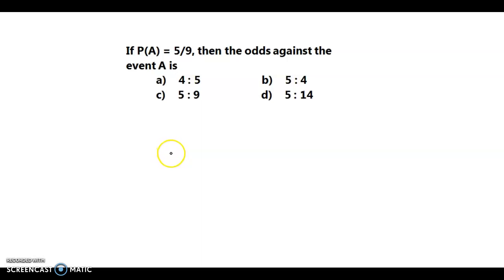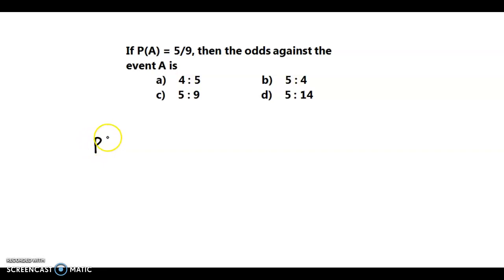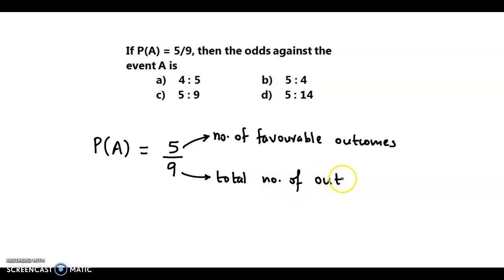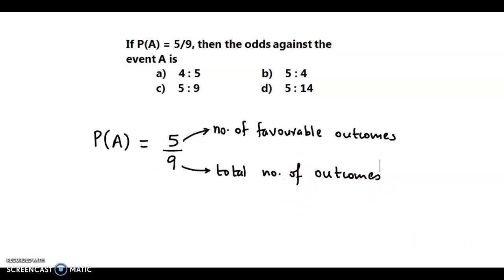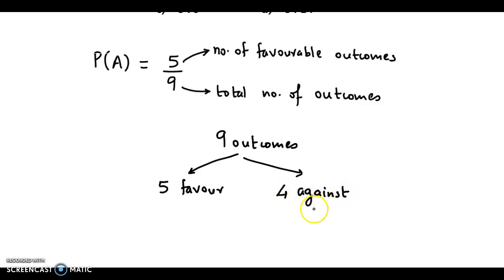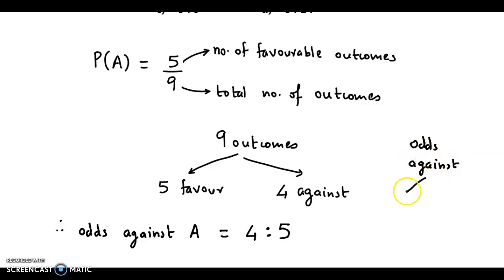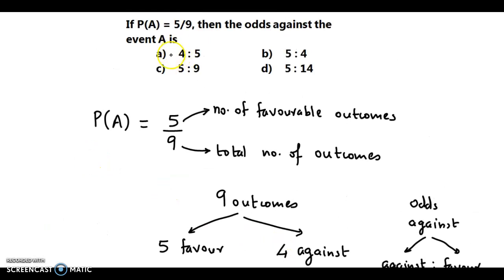CA Foundation | Probability | If P(A) = 5/9, then the odds against the event A is ?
𝐂𝐨𝐮𝐫𝐬𝐞 : 𝑪𝑨 𝑭𝒐𝒖𝒏𝒅𝒂𝒕𝒊𝒐𝒏 | 𝐂𝐨𝐮𝐫𝐬𝐞 𝐎𝐟𝐟𝐞𝐫𝐞𝐝 𝐛𝐲 : 𝑰𝑪𝑨𝑰| 𝐕𝐢𝐝𝐞𝐨 𝐮𝐬𝐞𝐟𝐮𝐥 𝐟𝐨𝐫 : 𝑸𝒖𝒂𝒏𝒕𝒊𝒕𝒂𝒕𝒊𝒗𝒆 𝑨𝒑𝒕𝒊𝒕𝒖𝒅𝒆 𝑬𝒙𝒂𝒎𝒔 | 𝐓𝐲𝐩𝐞 𝐨𝐟 𝐐𝐮𝐞𝐬𝐭𝐢𝐨𝐧 : 𝑴𝒖𝒍𝒕𝒊𝒑𝒍𝒆 𝑪𝒉𝒐𝒊𝒄𝒆 𝑸𝒖𝒆𝒔𝒕𝒊𝒐𝒏
In this video learn how how to solve probability.
𝐐𝐮𝐞𝐬𝐭𝐢𝐨𝐧 : If P(A) = 5/9, then the odds against the event A is
𝐎𝐩𝐭𝐢𝐨𝐧 (𝐀): 4:5
𝐎𝐩𝐭𝐢𝐨𝐧 (𝐁): 5:4
𝐎𝐩𝐭𝐢𝐨𝐧 (𝐃): 5:14

𝐓𝐫𝐚𝐧𝐬𝐜𝐫𝐢𝐩𝐭 / 𝐒𝐮𝐛𝐭𝐢𝐭𝐥𝐞𝐬
0:00:01.520,0:00:07.280
Hello! & Welcome back. We now
discuss an example from probability.

0:00:07.280,0:00:16.400
The question is... If probability of A is 5
by 9 then the odds against the event A is...?

0:00:16.400,0:00:26.320
So we have to find the odds against a ratio.
Now we have been given probability of A as 5

0:00:26.320,0:00:46.000
by 9. Now the numerator indicates the number
of favorable outcomes and the denominator

0:00:46.000,0:00:53.600
indicates the total number of
outcomes. So 9 is the total number

0:00:53.600,0:01:06.640
of outcomes. So in other words if we have 9
outcomes; so out of the total of nine outcomes

0:01:06.640,0:01:17.600
5 are in favor. So 5 outcomes are in
favor and hence we could say 4 outcomes

0:01:17.600,0:01:31.920
are against and we have been asked the odds
against ratio; so therefore we could say the odds

0:01:31.920,0:01:41.600
against ratio of event A is now against this 4
outcome. So we write 4 is to. now in favor

0:01:41.600,0:01:50.240
there are 5 outcomes so the against odd against
ratio is 4 is to 5 because in case of odd against

0:01:50.240,0:02:06.080
ratio we always mention the outcomes which
are against is to the outcomes which are in

0:02:06.080,0:02:17.840
favor. So the odds against ratio is 4 is to
5 and hence the correct answer is Option (A).

𝑴𝒂𝒕𝒉𝒔 𝑷𝒍𝒂𝒕𝒕𝒆𝒓 with JC: JC uses 𝑴𝒂𝒕𝒉𝒔 𝑷𝒍𝒂𝒕𝒕𝒆𝒓 to teach Derivatives on YouTube through solved examples, and he is part of the teaching team that has helped develop 𝑴𝒂𝒕𝒉𝒔 𝑷𝒍𝒂𝒕𝒕𝒆𝒓 lessons on derivatives in form of solved examples. JC also teaches 11th and 12th Maharashtra Board, Commerce Maths as well as CA Foundation Mathematics and Statistics. 𝑴𝒂𝒕𝒉𝒔 𝑷𝒍𝒂𝒕𝒕𝒆𝒓 is a non-profit YouTube channel with a mission to provide a free, world-class education for anyone, anywhere. JC believes learners of all ages should have unlimited access to free educational content they can master at their own pace. We use intelligent software, deep data analytics and intuitive examples to help students around the world to solve their basic concepts on Mathematics and Statistics. Our resources cover early college education, including maths, statistics, competitive exams, NCERT, CBSE, IB, GCSE, IGCSE, ISC, CA and more exams.